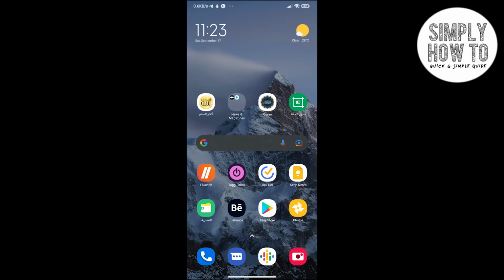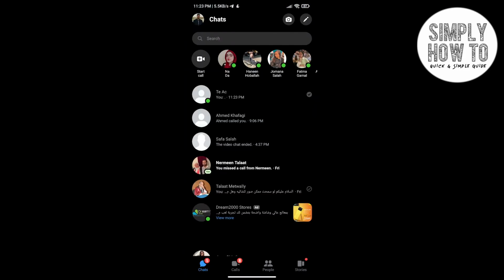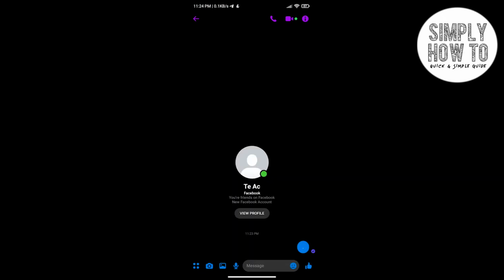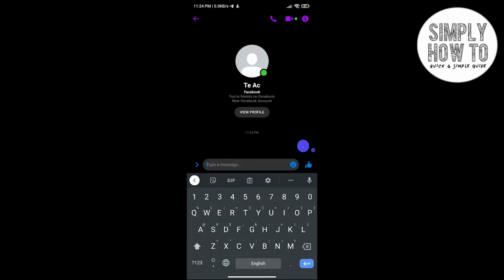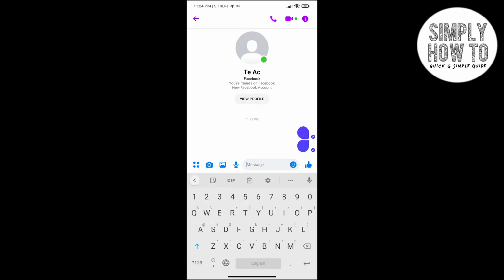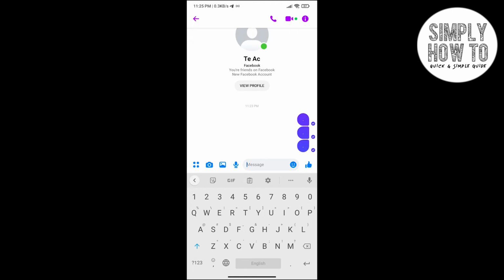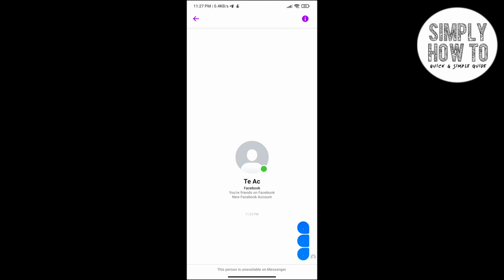How to Know If You're Blocked On Facebook Messenger